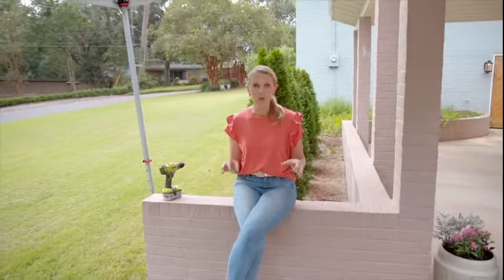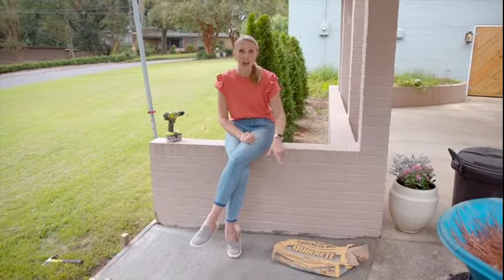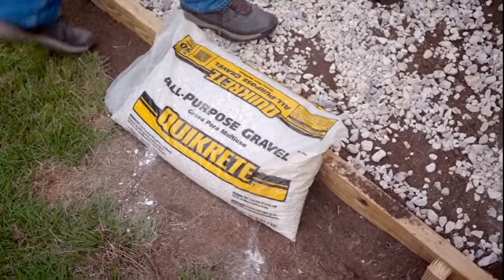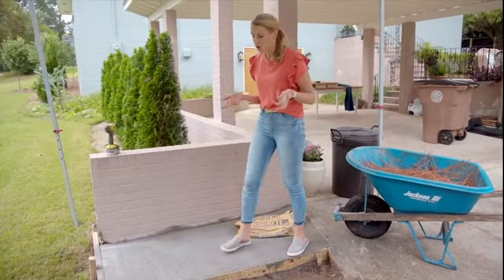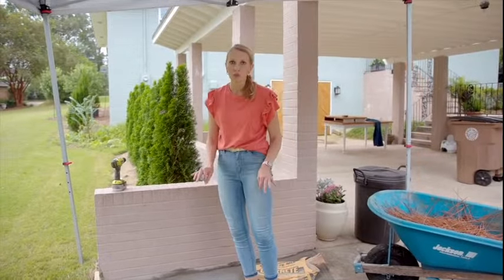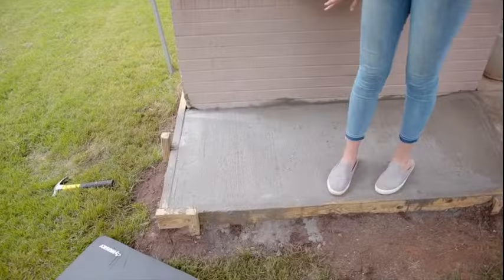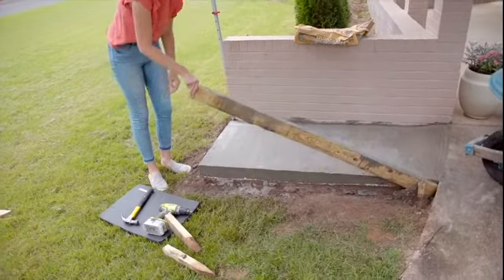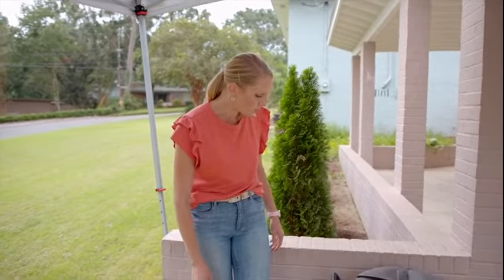Creating a Place for Your Trash Can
An organized home has a place for everything. Join Chelsea as she creates a concrete pad for her trash can with Quikrete — and learn how you can make one, too!

Today’s Homeowner Television is the highest-rated, Emmy-nominated home improvement TV show syndicated in the U.S., reaching more than 2 million weekly viewers with fresh, practical and trusted advice for maintaining and improving homes. In its 23nd season, Today’s Homeowner is the second-longest syndicated running home improvement show in the U.S., boasting the exclusive father-daughter team (Danny Lipford and Chelsea Lipford Wolf) in the industry.